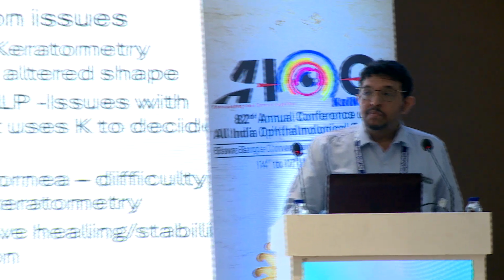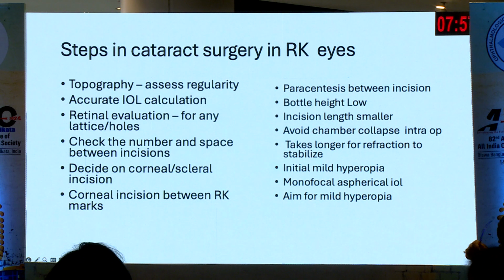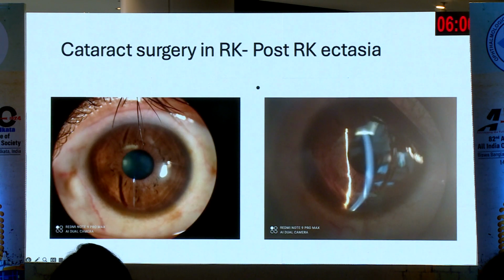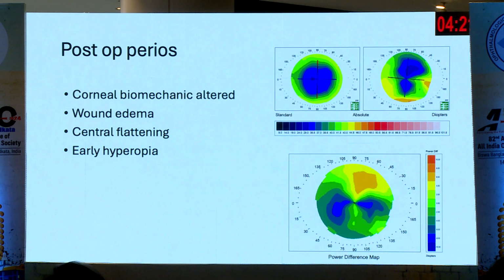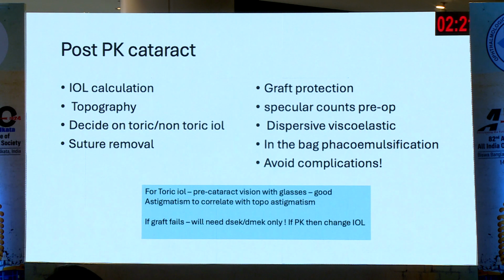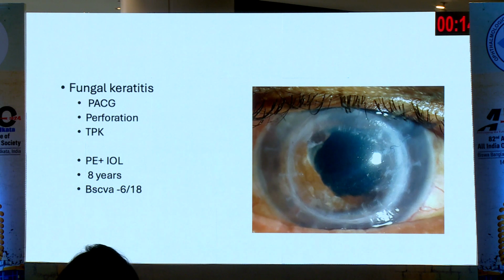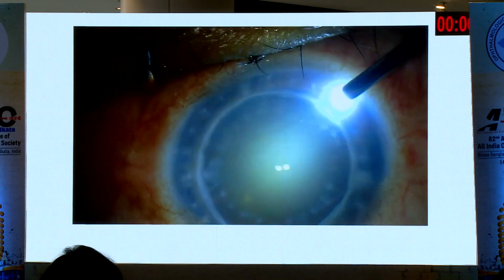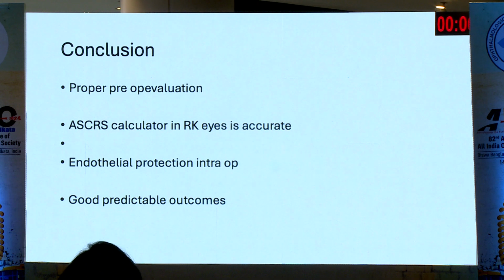AIOC2024 GP111 Topic Dr Bhaskar Srinivasan CATARACT SURGERY POST RK AND KERATOPLASTY